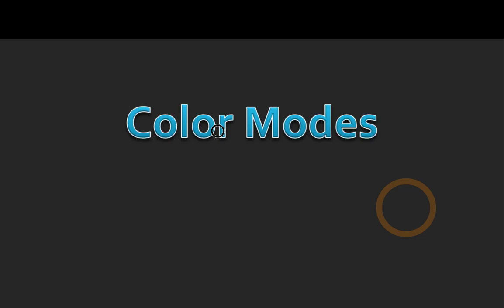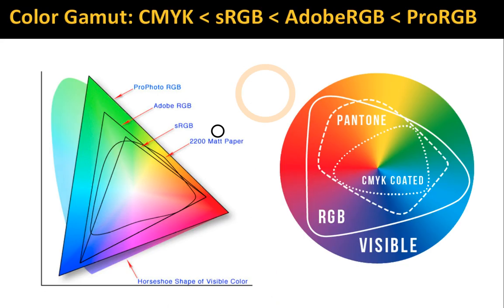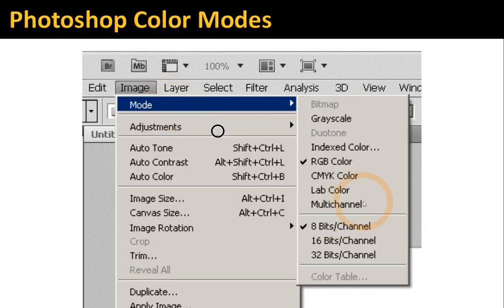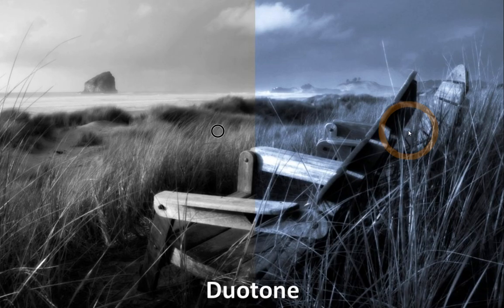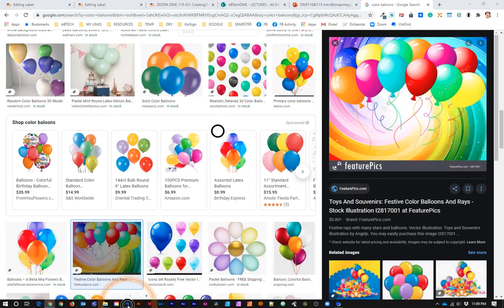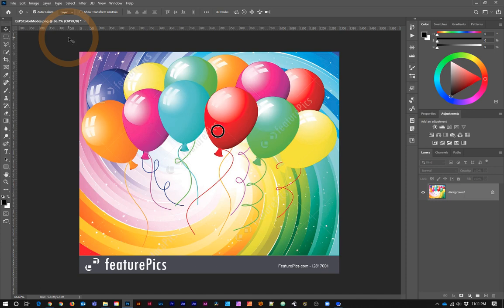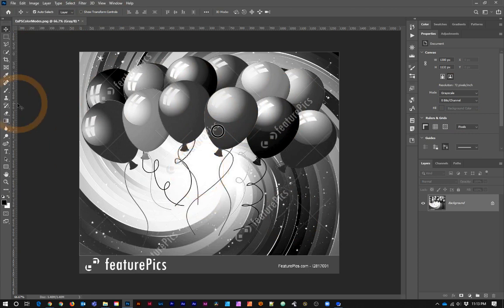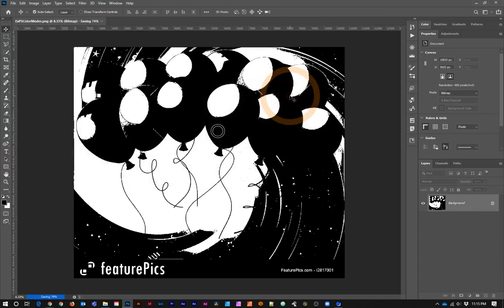Intro To Color Modes in Photoshop CC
This introduction video is for the ExPSColorModes assignment. Focuses on an introduction to the different color modies in Photoshop... including rgb, cmyk, greyscale, and bitmap. Presented by Jonathan Ross, Digital Media Instructor.